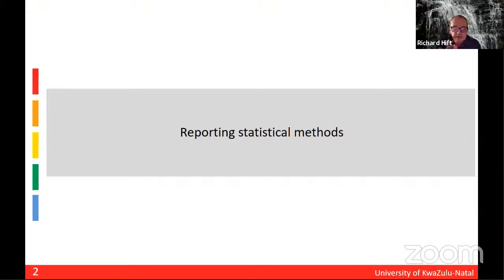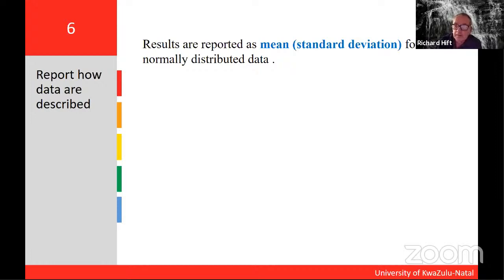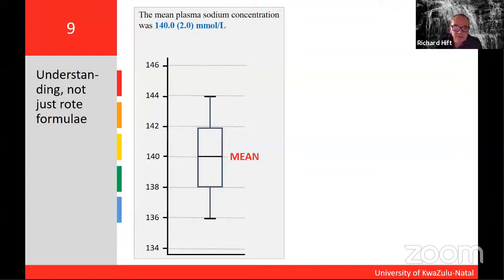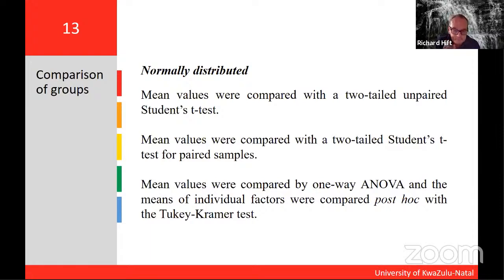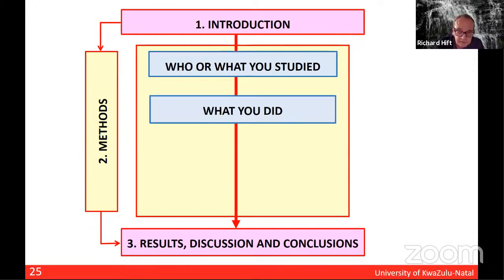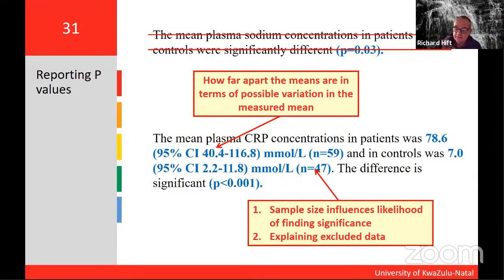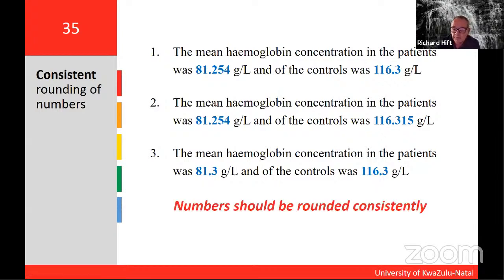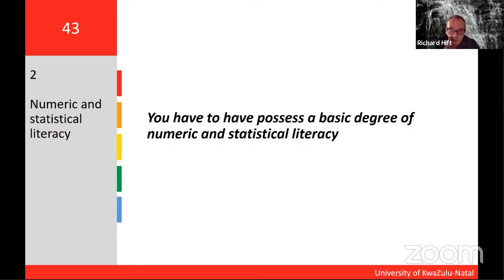“Rules for the reporting of quantitative and statistical data as required by the Journals”